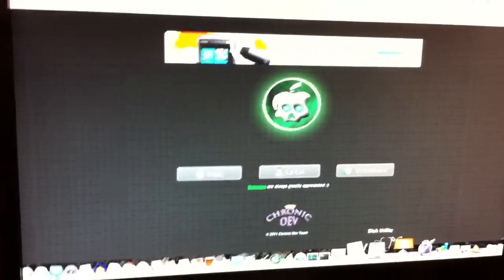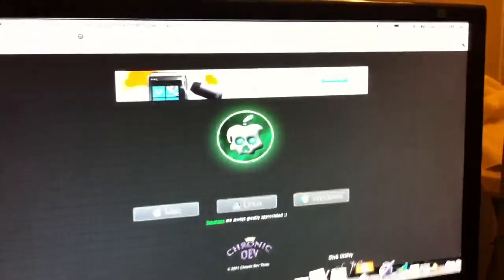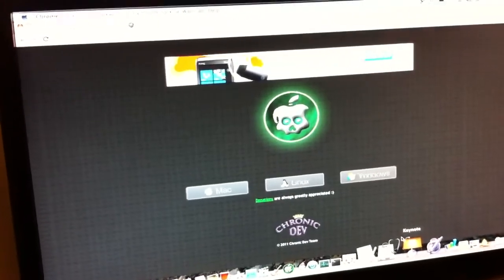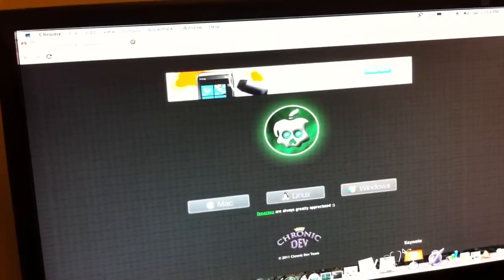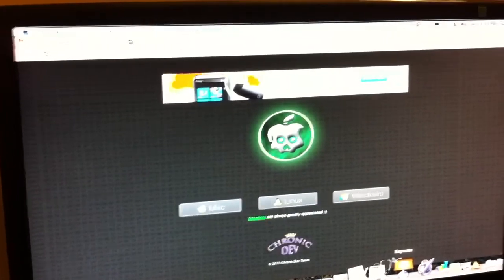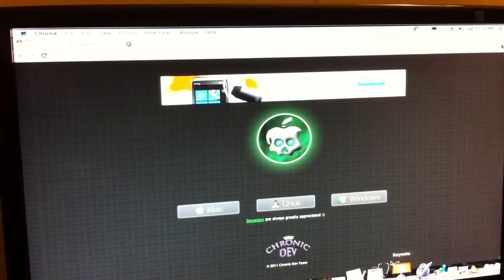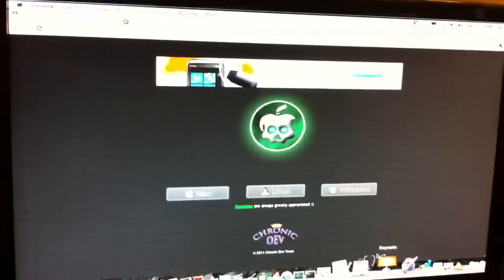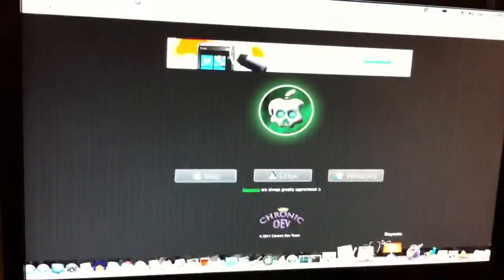Greenpois0n is live for windows users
thats it have fun with the jail breaking.